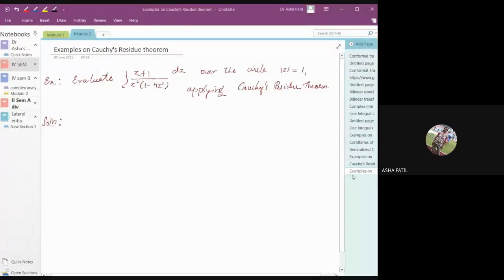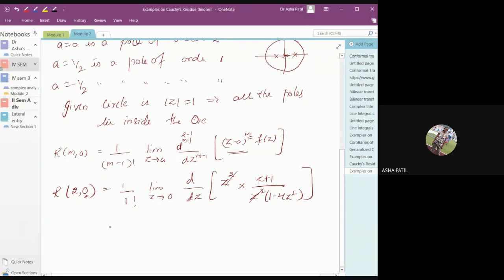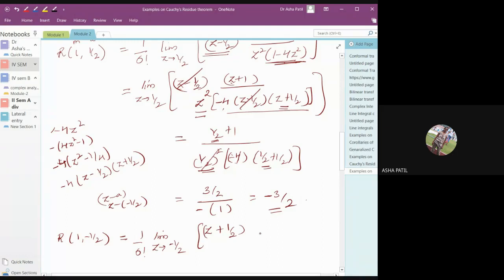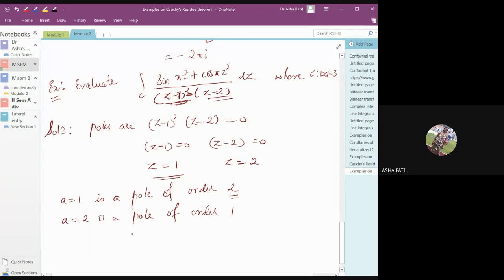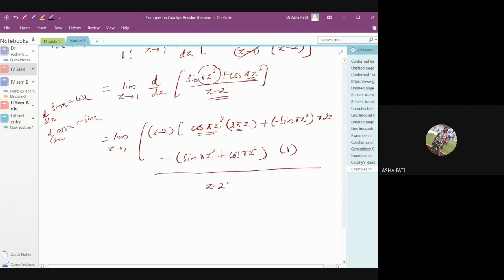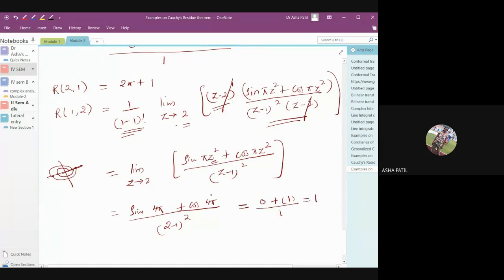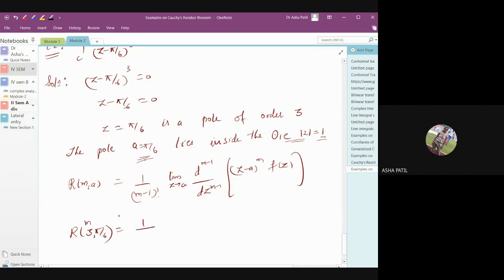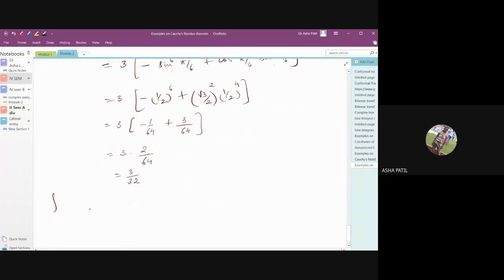2021 06 07 Examples on Cauchy's Residue theorem (A div)